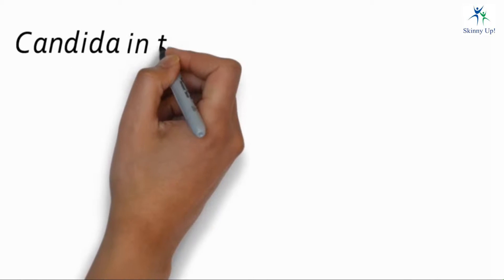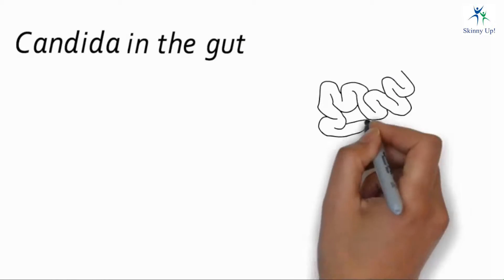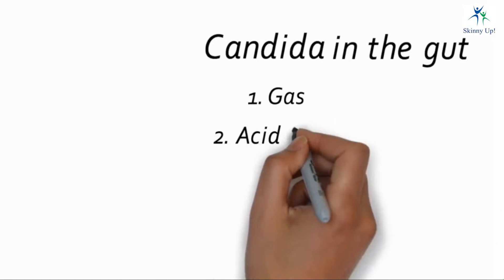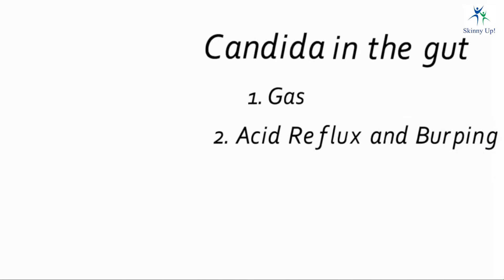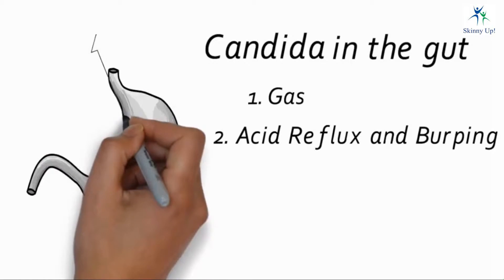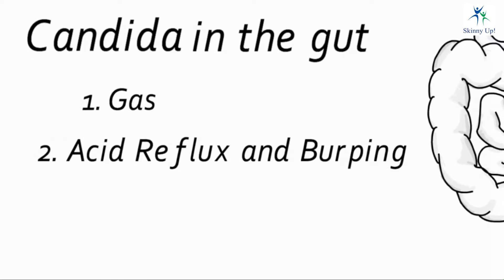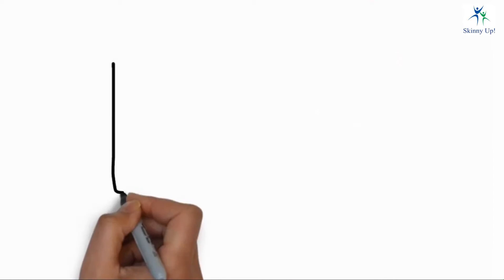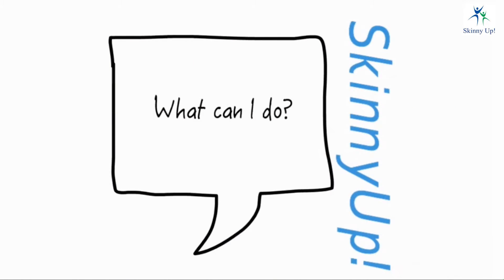The Top 3 Signs of Candida Overgrowth | Yeast Overgrowth | Skinny Up!™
The Top 3 Signs of Candida Overgrowth | The Yeast Overgrowth | SkinnyUp!™

Candida is a fungus that starts in your gut and with poor diet, it multiples until it starts taking over your whole body.

Here are the top 3 signs that you may have a candida overgrowth in your gut. 1. Gas. 2. Acid Reflux & Burping. Candida causes foods to not digest well which causes acid reflux and sends gas upwards. 3. Inflammation. You may notice inflammation in different joints in the whole body causes pain and aching throughout.

You are asking yourself, what could I do? The solution is SkinnyUp!™

❤Testimonials:

✪✪✪"After completing my first order of the Skinny Up!™ drops, I had lost a total of twenty-nine pounds. I then inquired back to the doctor that I first started Skinny UpTM! with in March of 2015 and I was told that I could order on line. I placed my order in April and completed that phase with loosing twenty-three pounds. I was satisfied with the results that I received from the two bottles that I had. Thanks for a life changing product." - Donna

✪✪✪"AI needed a lifestyle change. I was feeling fatigued, bloated and inflammation. I couldn’t control my weight. Fortunately, my friend told my about Skinny UpTM! and the results he had. I decided to give it a try. The first week of phase two was/is not fun, I was detoxing. After about 10 days, my body actually began to feel vibrant, I had energy and a bounce in my step. The satisfaction of getting on a scale and seeing results of significant weight loss, feels great! I Lost 30+ lbs. Now, the new formula of “maintain” combined with excluding dairy and gluten, have resulted in real success! Good luck with your journey!" - Michael

✪✪✪ "I’ve been using Skinny Up! for some time now and have lost 74 pounds. It’s very easy to use. It helps my appetite and metabolism so I find it easy to lose weight and feel good. Everyone’s been asking me how I’ve lost so much weight and I love to tell them that’s it’s been very easy!" - Loretta